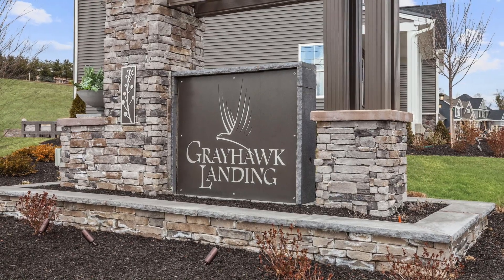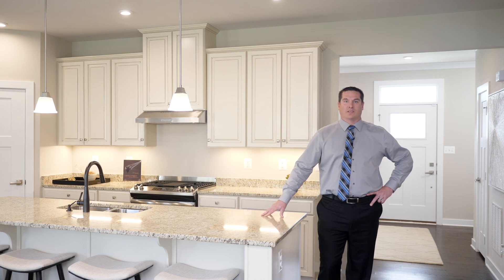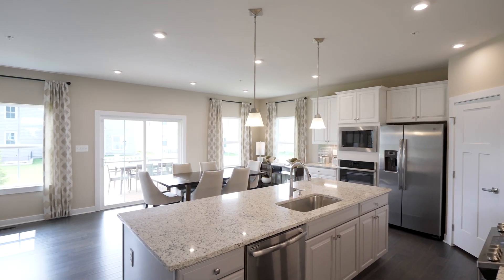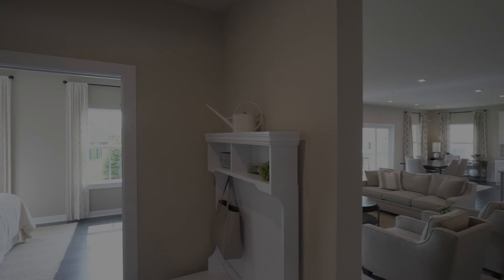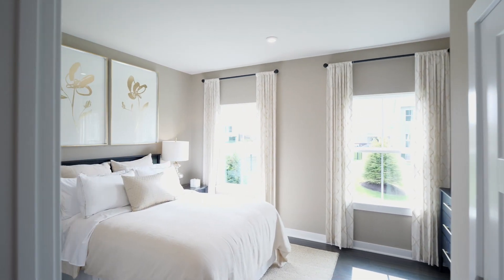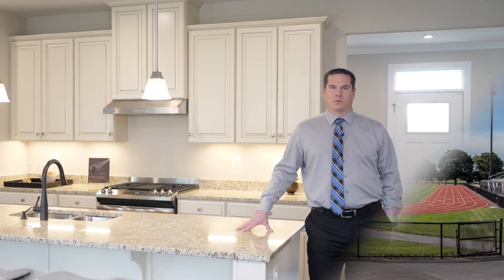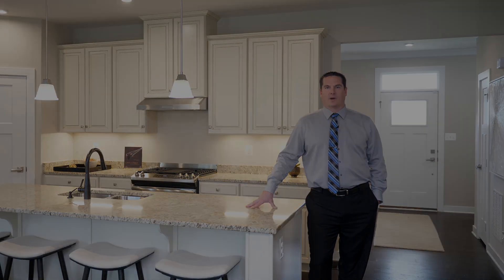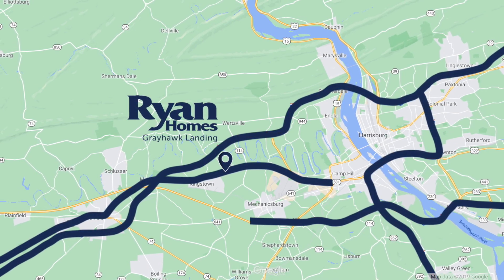Ryan Homes at Grayhawk Landing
Welcome to Grayhawk Landing – offering single family homes in a community with the perfect balance of scenic beauty and modern conveniences.  Located on the West Shore in Mechanicsburg, Grayhawk Landing puts everything you could need at your fingertips.